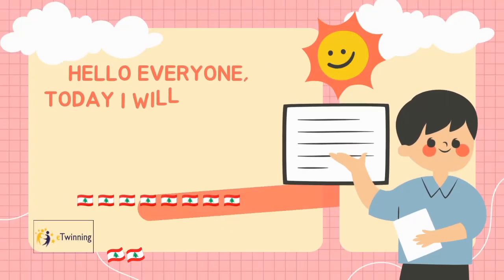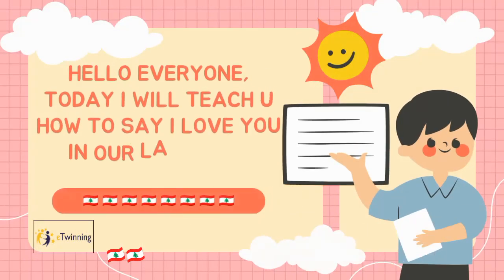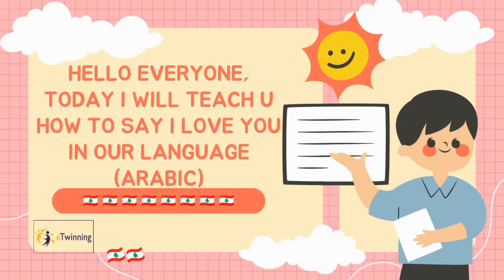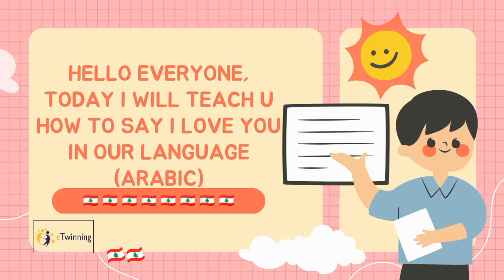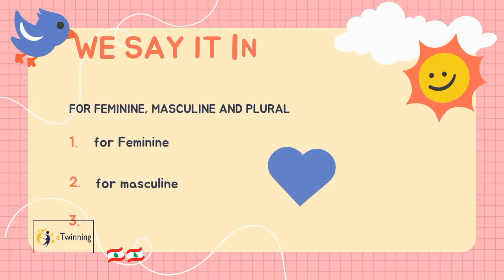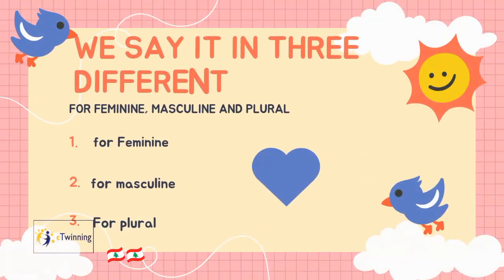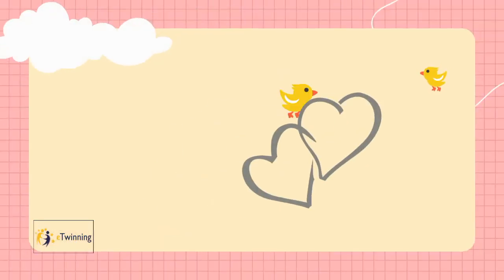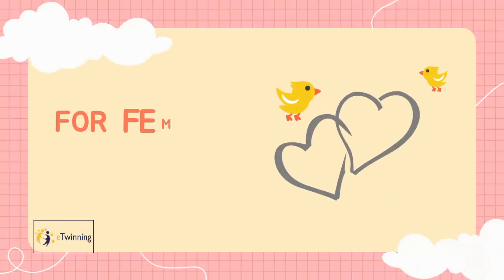30 June 2024